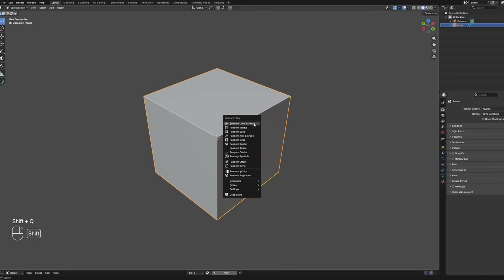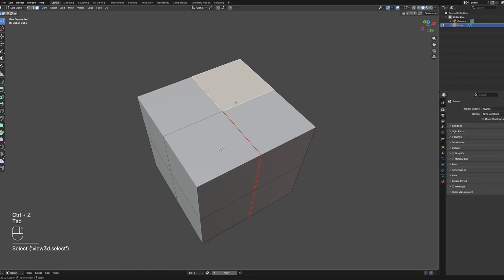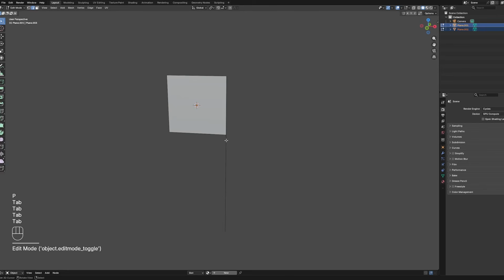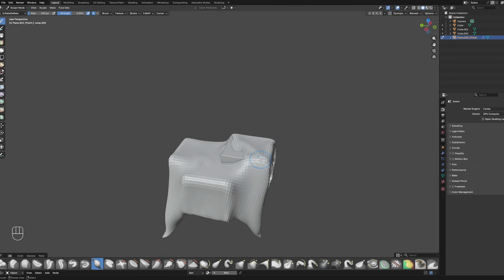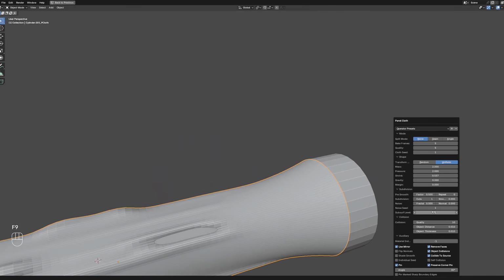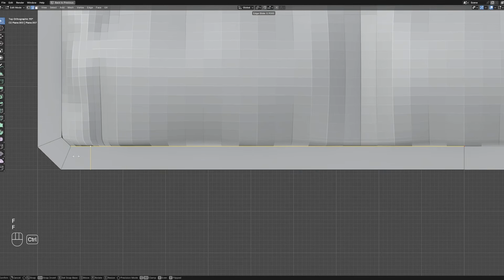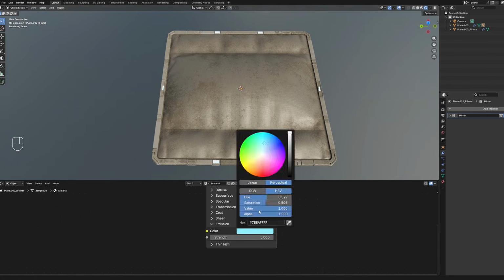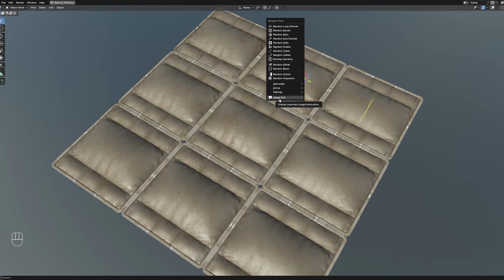Random Flow For Beginners Part 04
Part 4 of my pre-recorded live videos showing how to use the Random Flow add-on for the first time. Random Flow is an advanced greebling plugin unique to Blender with many additional functionalities.